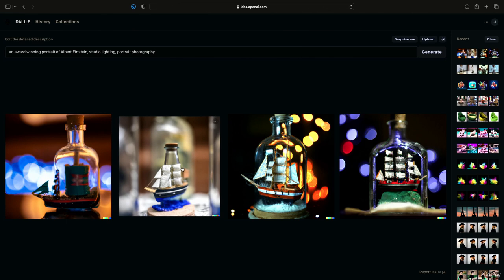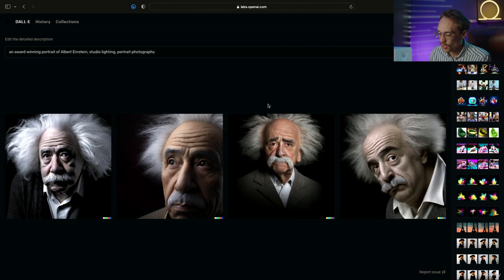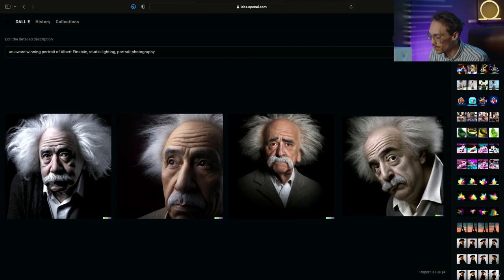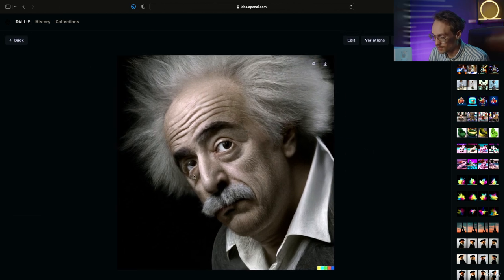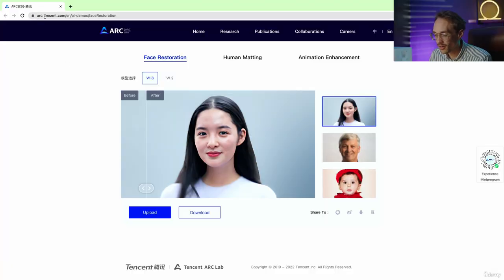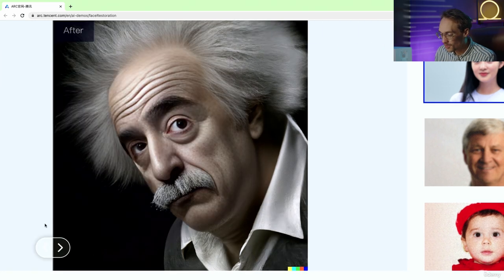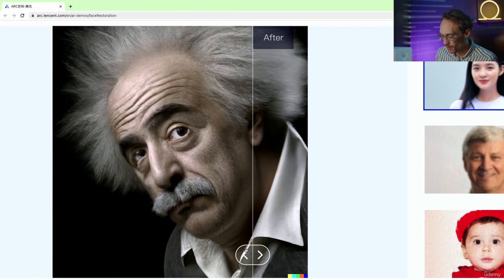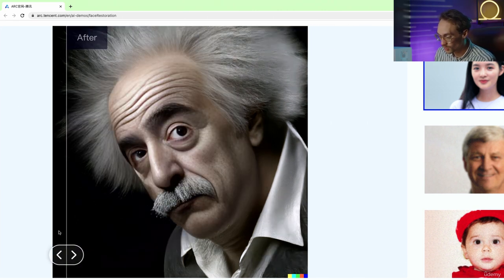Face Restoration | DALL-E 2 | ChatGPT Complete Guide: Learn Midjourney, ChatGPT 4 & More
1. ChatGPT: Fundamentals and 150+ Prompting Ideas for ChatGPT
2. ChatGPT: Simplify Complex Information, Prompt Engineering, and 17 Page Prompting PDF
3. ChatGPT: Content Creation, Social Media, Copywriting, SEO, and Video Scripts
4. ChatGPT: Quickly Learn, Research, Prepare for Job Opportunities, and More
5. ChatGPT: Code Generations, Algorithms, Debugging, and Documentation
6. Midjourney: Setup, Settings, Workflow, Commands, Prompting, and Stylization
7. Midjourney: Reiterating, Upscaling, Aspect Ratios, and Remixing
8. DALL-E 2: Website Interface, Layout, Prompting, Creating Variations
9. DALL-E 2: Inpainting, Outpainting, and Blending Multiple Images Together
10. Generative AI for Gigs, Side Hustles, Freelance, and Selling Items Online
12. AI Video: Create a Talking AI Avatar, Bulk Create TikToks, Reels, and Shorts
13. AI Photo: Make Your Photo Speak, AI Photoshop Replacement, and Remove Watermarks
14. AI Writing and Copy: Google Sheets, Automate Messaging, and Data Extraction
15. AI Music: AI Tool Integrations for Music Production and Google's AI Music Maker
16. AI Voice: Fix Any Audio Into Podcast Quality, Text to Voice, and Voice Cloning